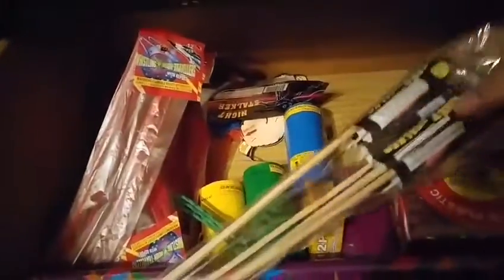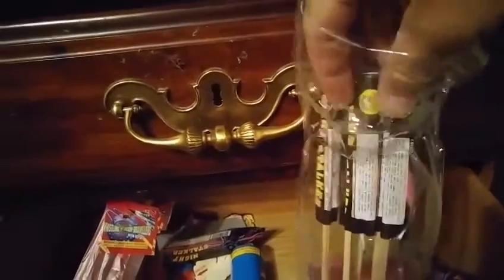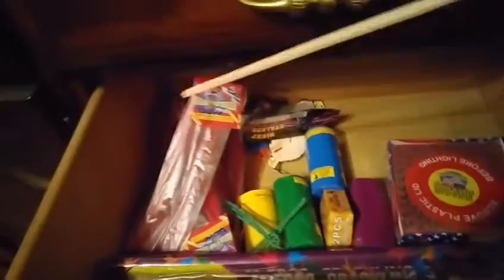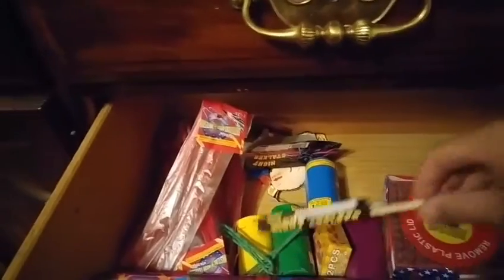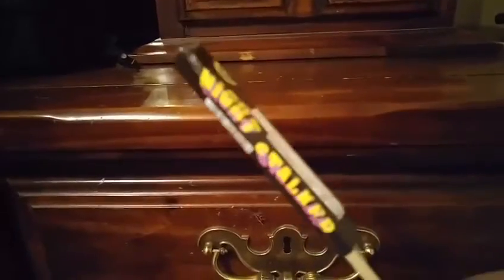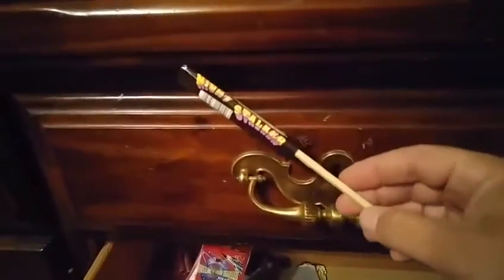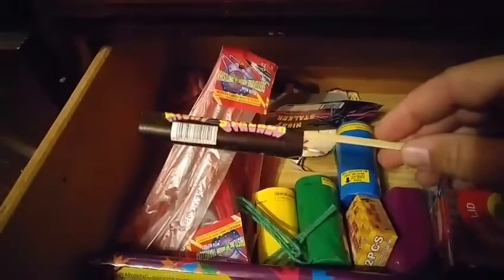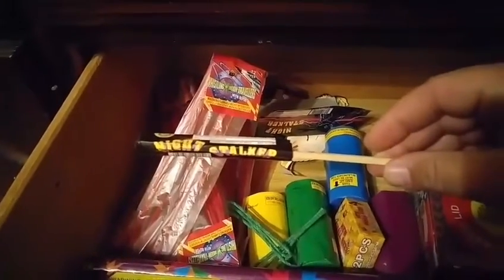Night Stalker Bottle Rocket Demo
Bottle rocket Demo